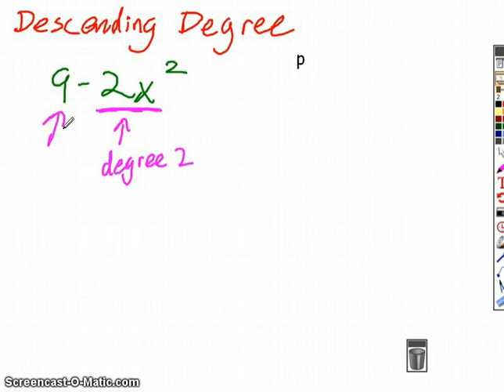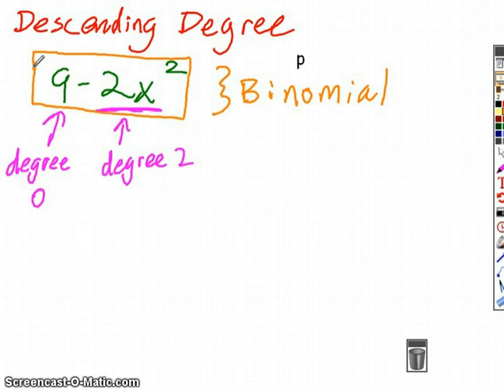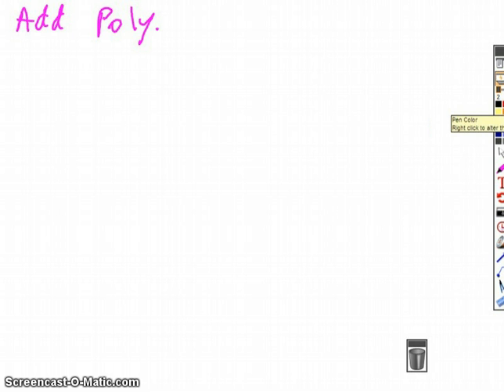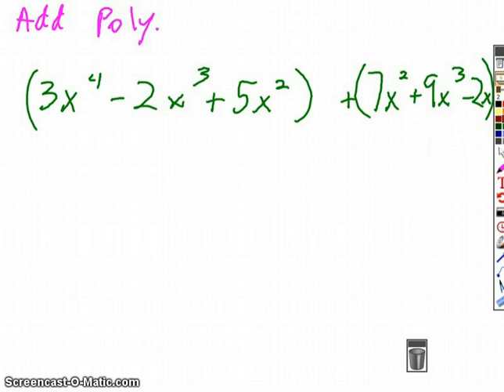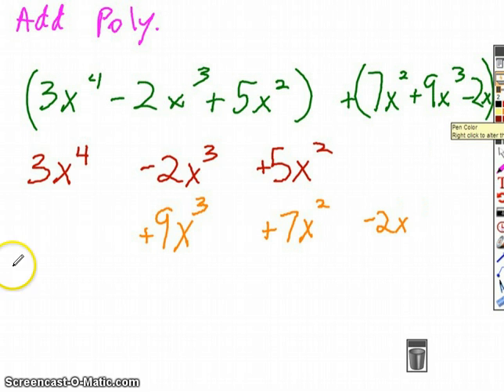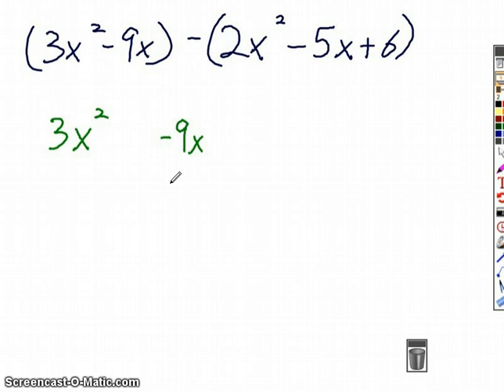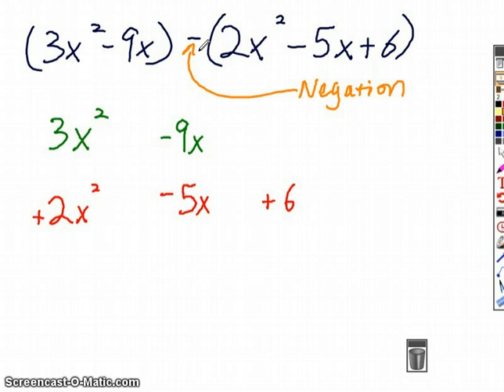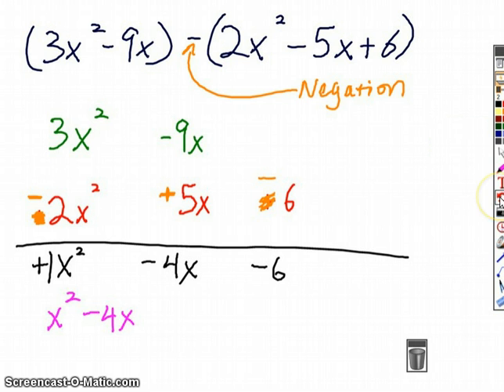Adding and Subtracting Polynomials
Adding and Subtracting Polynomials Inclass Examples using "vertical format."